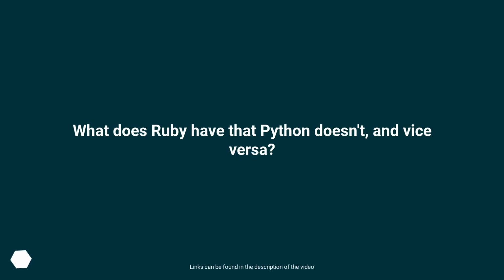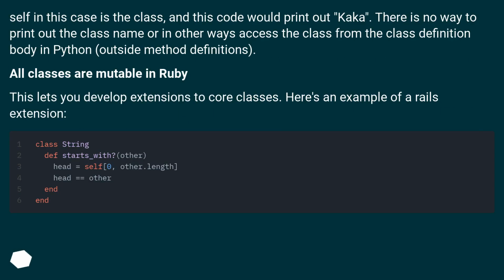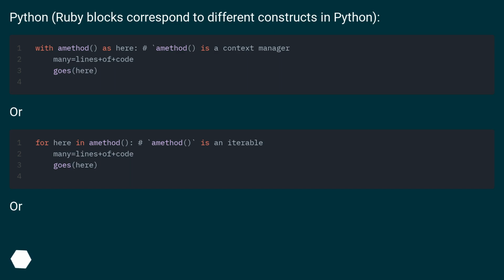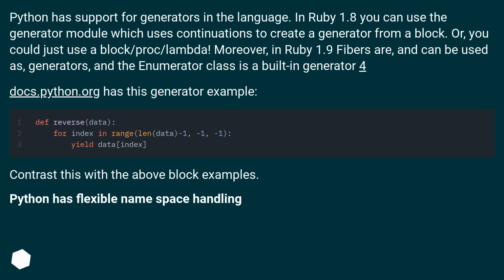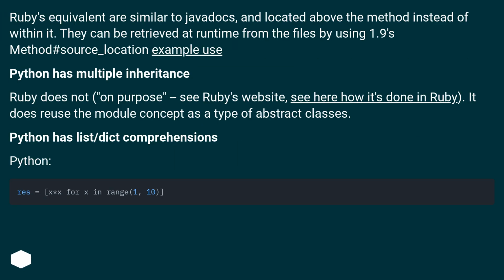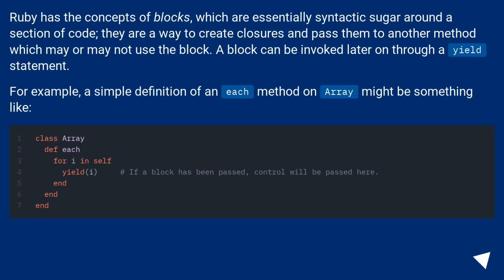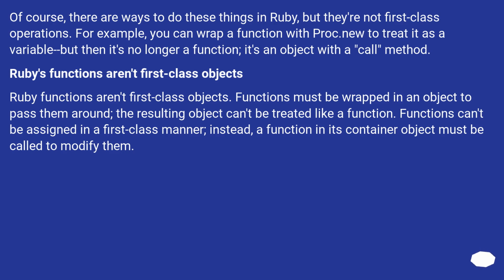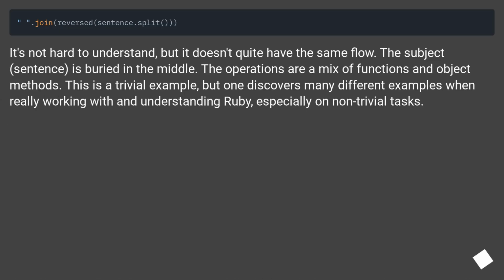What does Ruby have that Python doesn't, and vice versa?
Chapters
00:00 Question
08:33 Answer 1 (Score 34)
09:28 Answer 2 (Score 28)
10:55 Answer 3 (Score 26)
12:43 Thank you